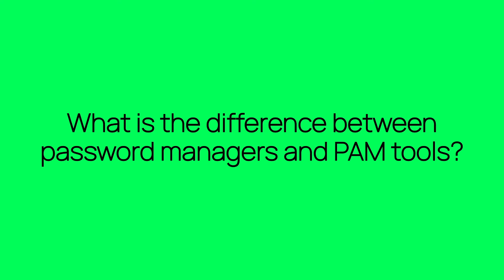Moving from Password Managers to PAM. What’s the Difference?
Joseph Carson of Delinea explains the difference between password managers, privileged account management, and privileged access management.

Summarized Transcript:

Joseph Carson, Advisory CISO & Chief Security Scientist at Delinea explains:
THE DIFFERENCE BETWEEN PASSWORD MANAGERS AND PAM TOOLS

00:11 - What is the difference between password managers and PAM tools, or Privileged Account or Privileged Access Management? There's a major difference between those tools. Password managers are not new, but they have evolved. Their feature sets have expanded, their integration has also become quite significant.

However, password managers delegate the password strategy and password creation and rotation to the employee to manage. So, it's about delegating it to the employee. You are solving the password managing issue a little bit, but you're not really taking it to the level of where it should be, especially in organizations where security is an important critical measure.

01:06 - Privileged Account or Privileged Access Management is really differentiating is still giving the employee the ability to use those accounts and to rotate those passwords. However, it's managing them centrally. It's making sure that you have consistency across the password creation, the password rotation, the integration with other solutions, whether it being SIEMs or active directory. The integration is much more enterprise-ready with central reporting as well. So, you have visibility.

01:35 – There’s a major difference between password managers where you're really delegating that responsibility to the employee, and Privileged Access Management where it’s managed centrally and allows more consistency, better integration, and much more auditability and reporting. That’s where the differentiation is.

THE DIFFERENCE BETWEEN PRIVILEGED ACCOUNT MANAGEMENT AND PRIVILEGED ACCESS MANAGEMENT

01:52 - What's the difference between Privileged ACCOUNT Management and Privileged ACCESS Management? We've heard those terms used interchangeably, but there is a big difference. When we talk about privileged accounts—that was really the next evolution from Password Managers.

 It was no longer just about managing the password itself, and the rotation and the creation of those passwords, but about managing was the actual uses of the account: the expiration date of the account, the access workflows, the security controls of the account itself. It's more focused on the privileged account itself, rather than just the password. That's where we got the terminology “privileged account management”.

02:30 - Now, there’s a big difference between privileged ACCOUNT and privileged ACCESS. Privilege access has become the modern term for the next generation of PAM. It focuses on not just the management of the account itself, but also enabling the usage of the account.

How does the employee, the administrator, the help desk worker, the security analyst start using those accounts? How do they start accessing the systems that run the applications? It’s not just about managing the account itself, but enabling the usage of the account so that they can use the system's access and get the security that they need.

MUST READ! It’s a fast, easy read to get up to speed on privileged access management and security basics.